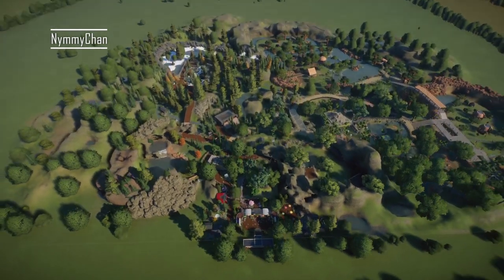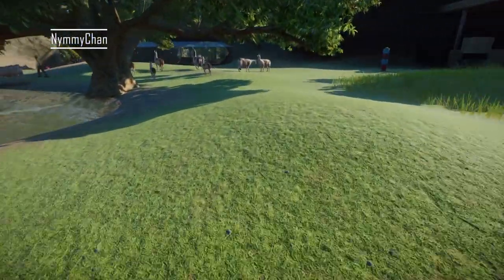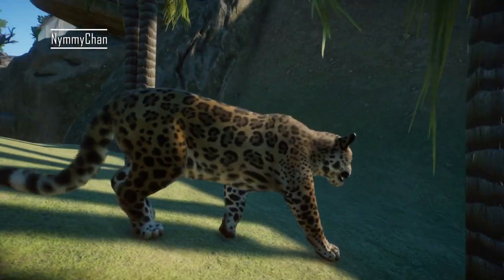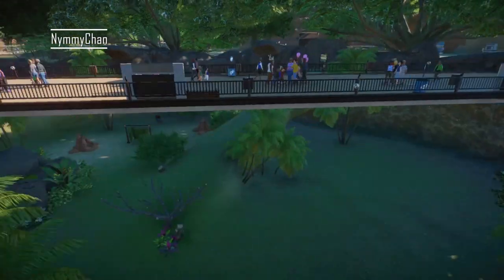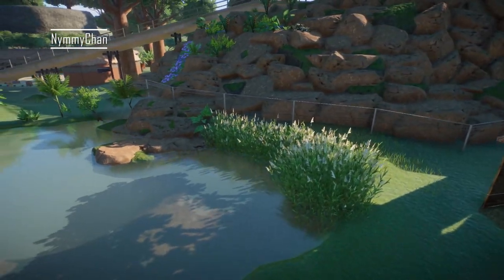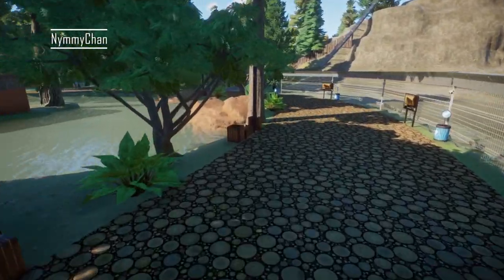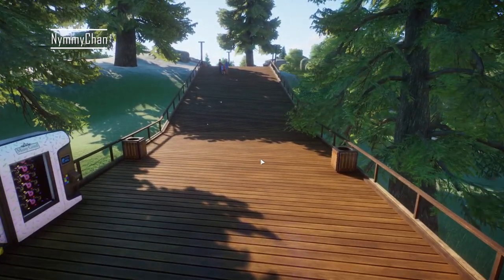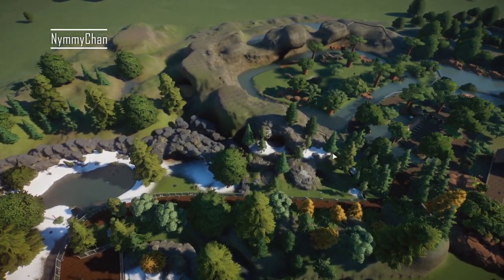Zoo Tour || Planet Zoo || WoodLand Zoo #18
This time we are doing a zoo tour and closing our WoodLand Zoo.

0:00 Intro
3:00 Zoo Tour
40:36 Ending